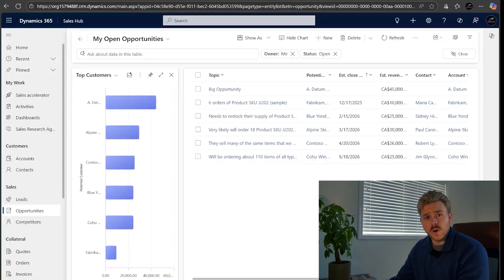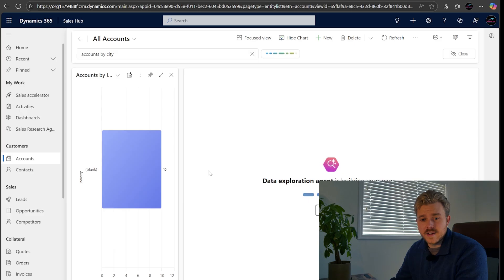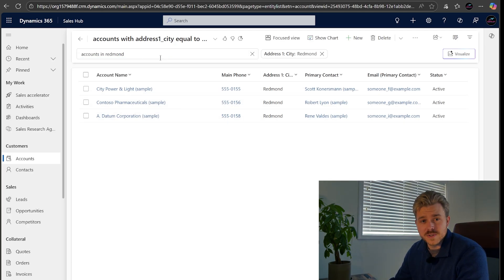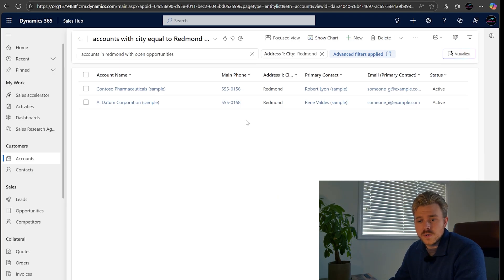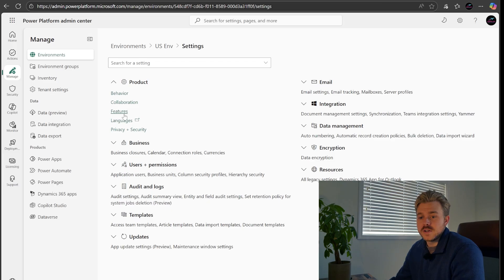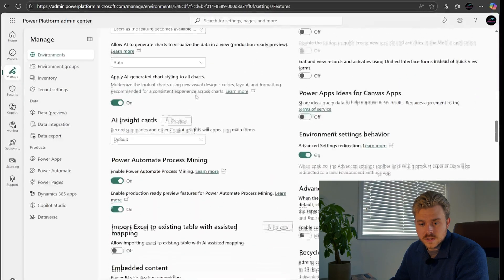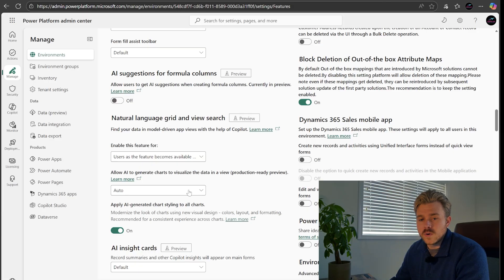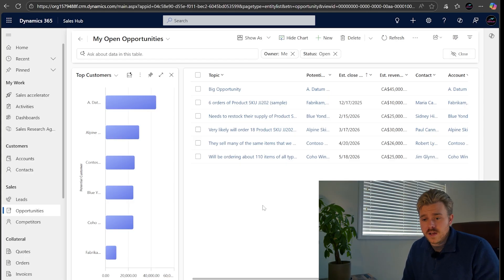The BEST Copilot Feature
Discover how natural language search in Microsoft Copilot for Dynamics 365 lets you stop clicking and start asking.

Copilot translates your sentence into the right CRM query instantly.
If you work in sales, service, or CRM admin… this is a game-changer.